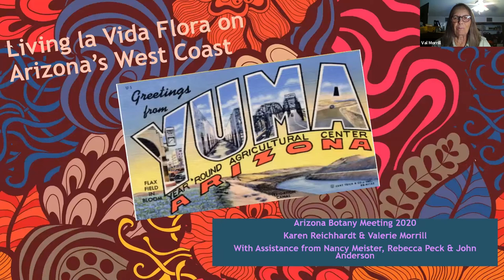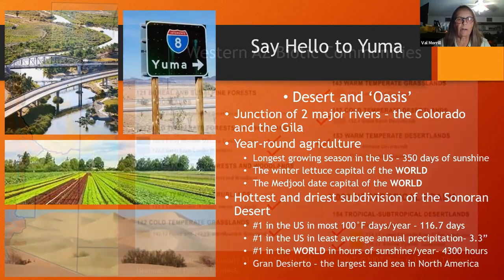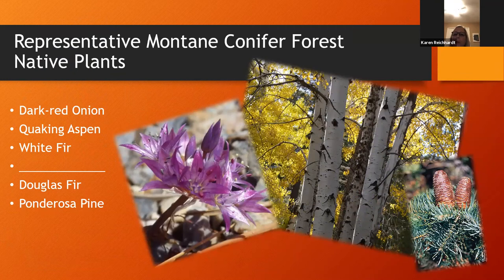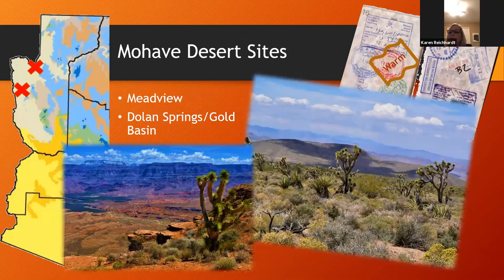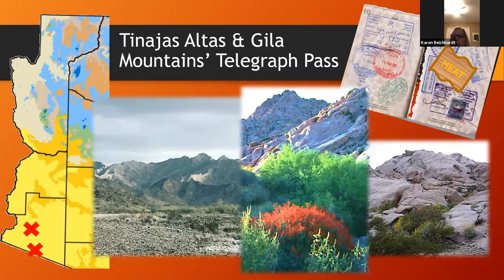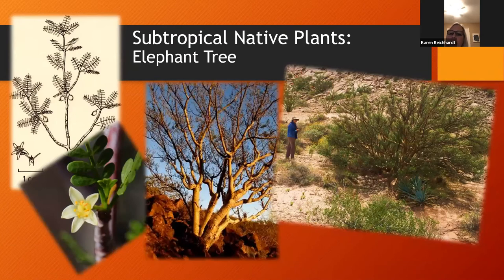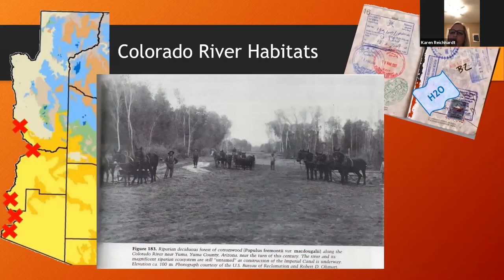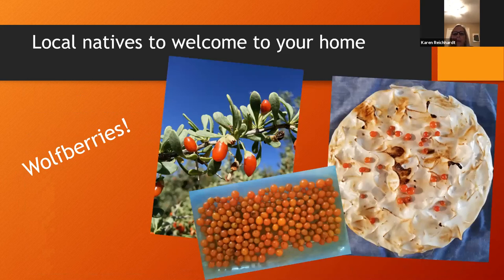Living the Vida Flora on Arizona's West Coast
Val Morrill and Karen Reichhardt present "Living the Vida Flora on Arizona's West Coast" as part of the Arizona Native Plan Society's 2020 Botany Symposium, the second session of the second evening, October 6, 2020 at 7:30pm.